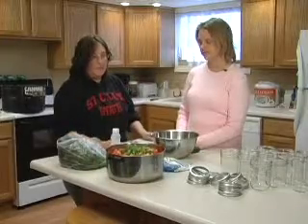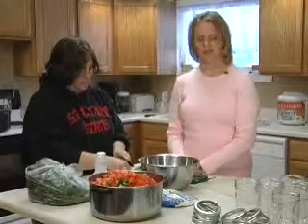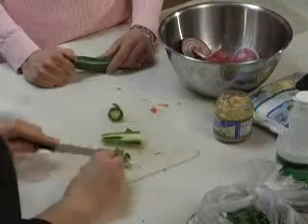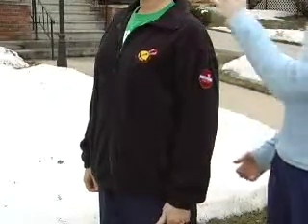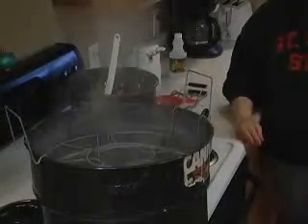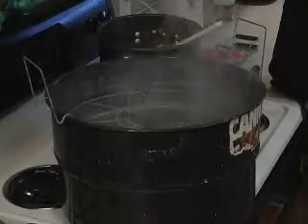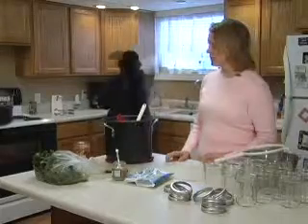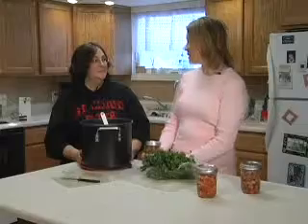Cooking w/ Rebecca Fliszar & Karen O'Neil: Homemade Canned Salsa #42